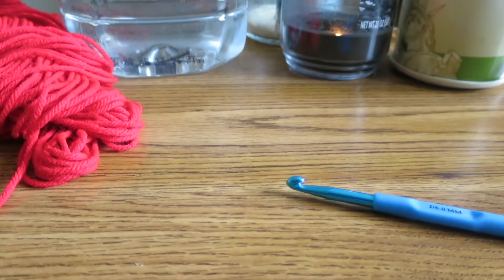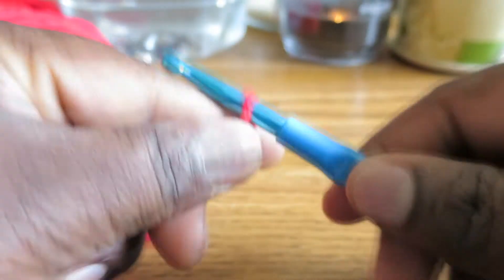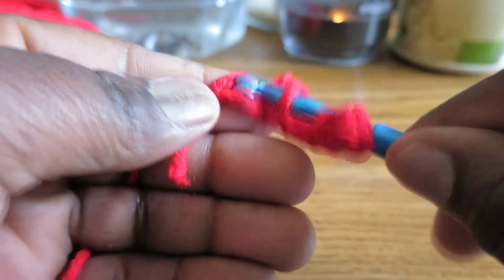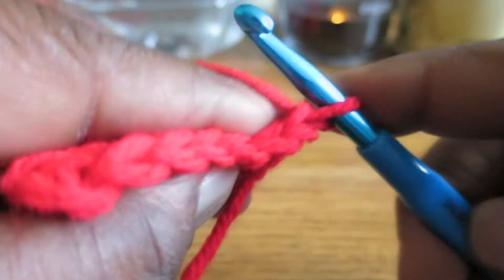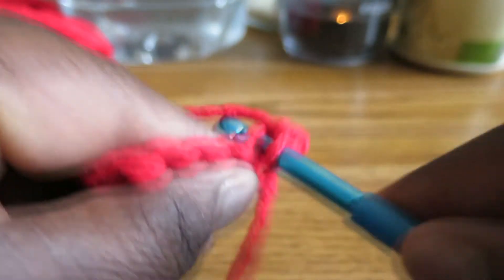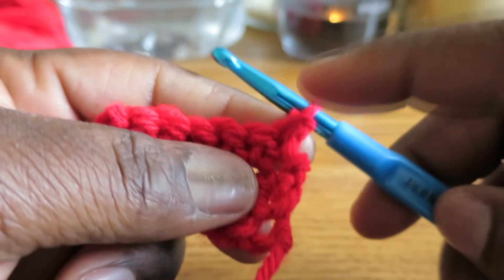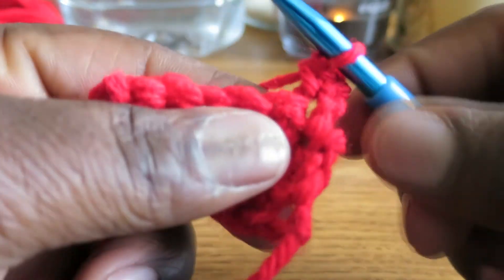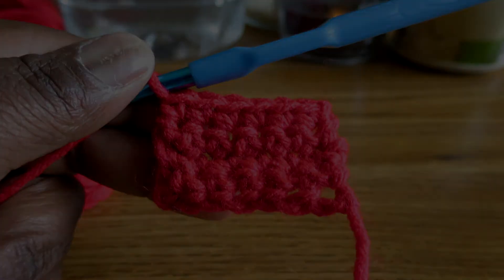How to Crochet Straight Edges | Traditional vs Contemporary Approach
Hello! In today's video, I will be showing you how to crochet straight edges. This tip is especially useful when it comes to making scarfs, afgans, dish clothes, etc., basically any project that is composed of right angles. I was taught the traditional way and only, very recently, learned this useful technique!

Enjoy and Happy Crocheting!!